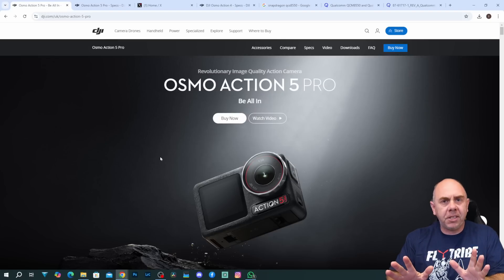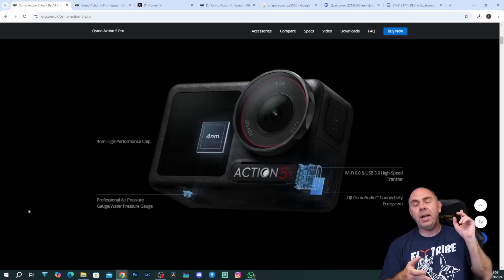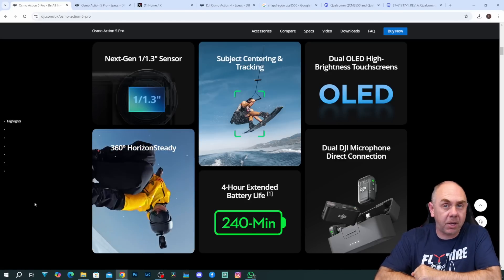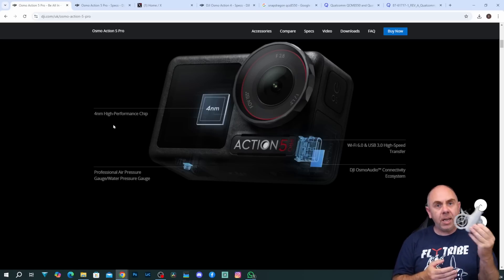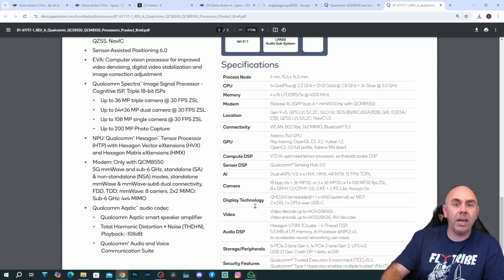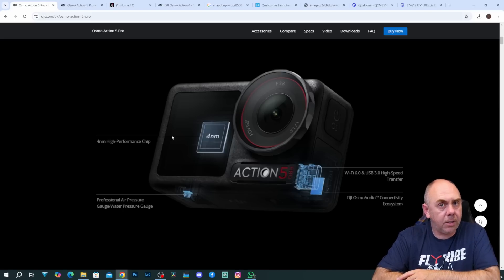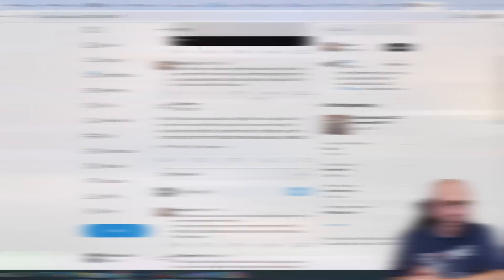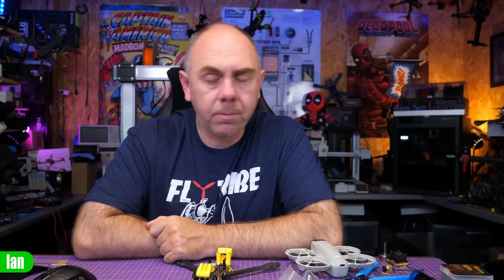DJI Osmo Action 5 Pro Camera - Secret New SOC Revealed & Bitrate Limit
DJI Action 5 Pro - bitrate Limit & New SOC revealed We make FPV,Drone and electronics related videos.